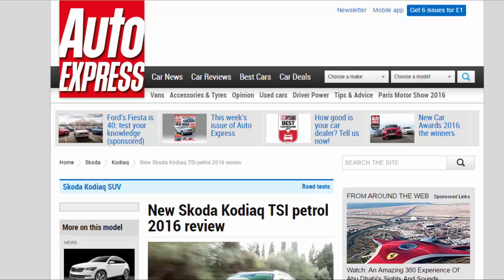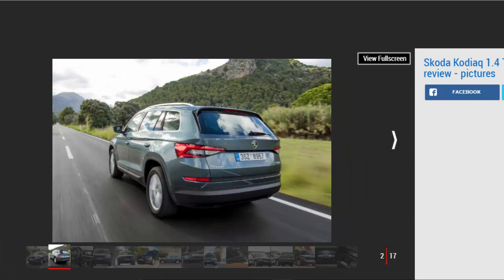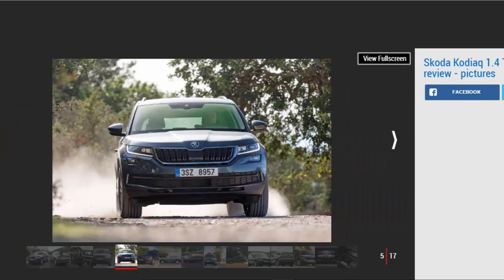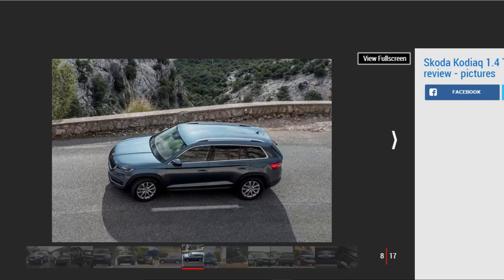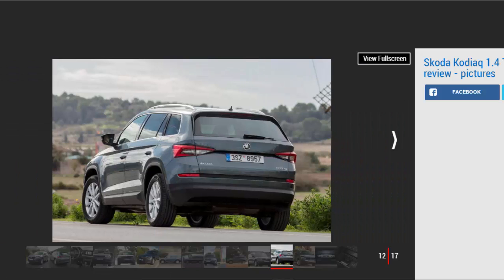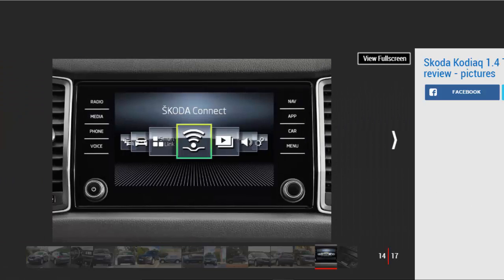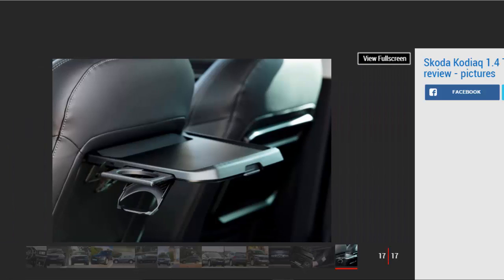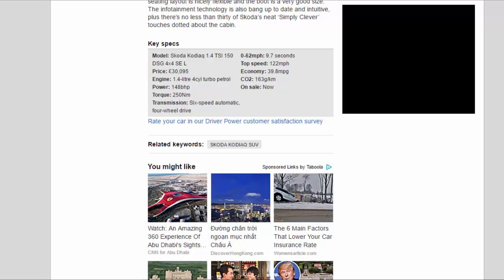Car Review - New Skoda Kodiaq TSI Petrol 2016 Review - Read Newspaper Tv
Read newspaper:
Car review - New Skoda Kodiaq TSI petrol 2016 review
Source: autoexpress.co.uk